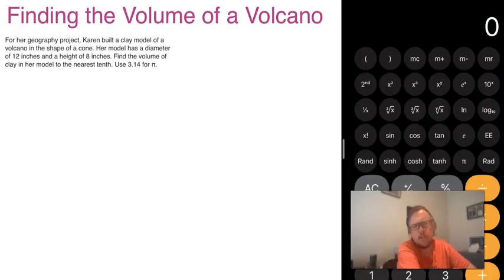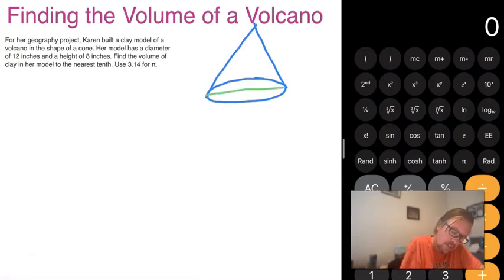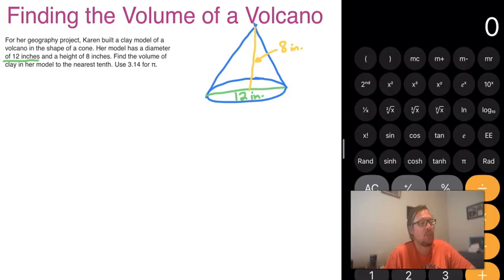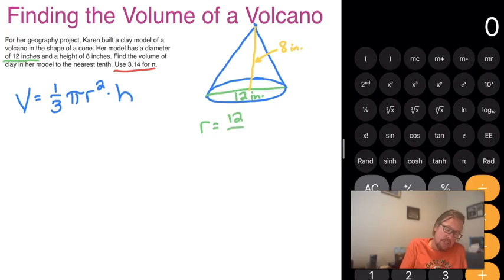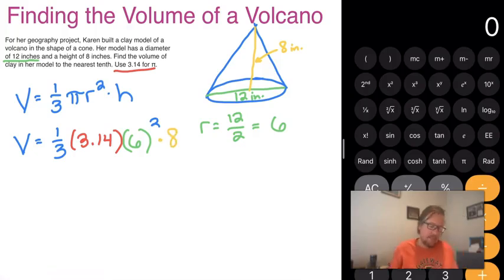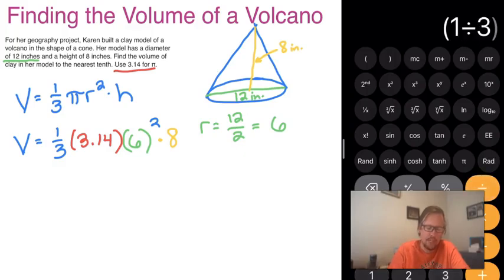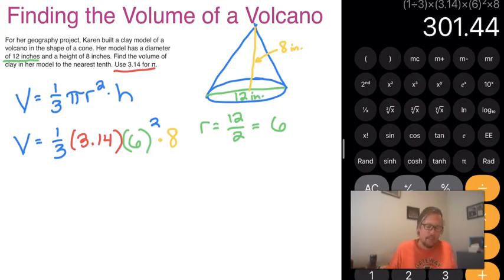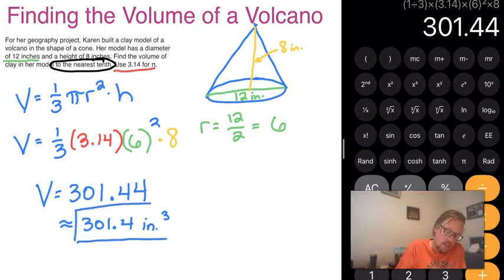Finding the Volume of a Volcano